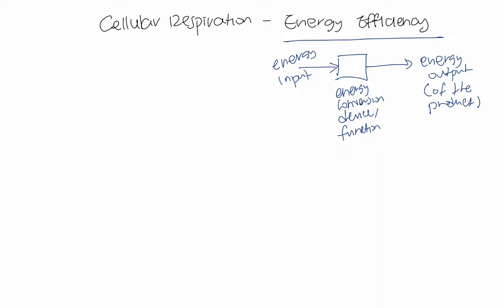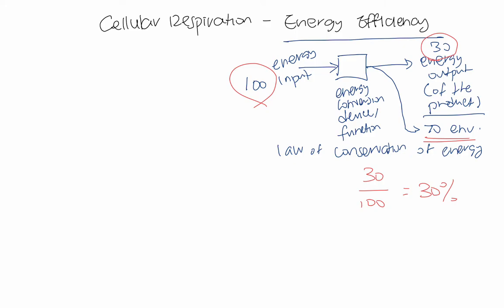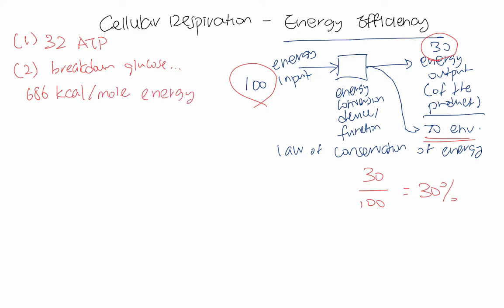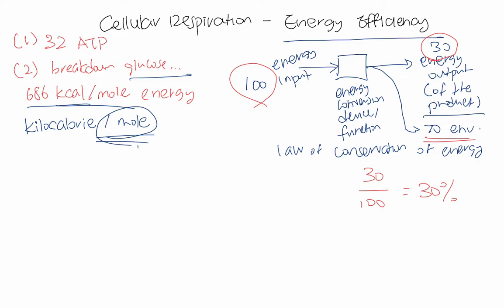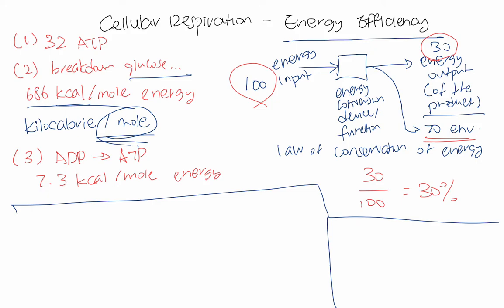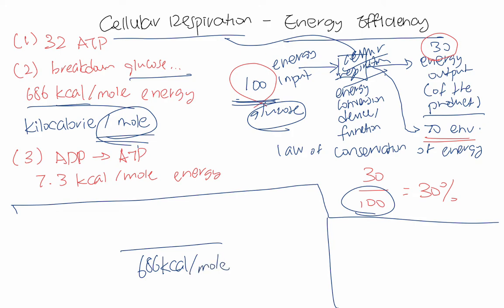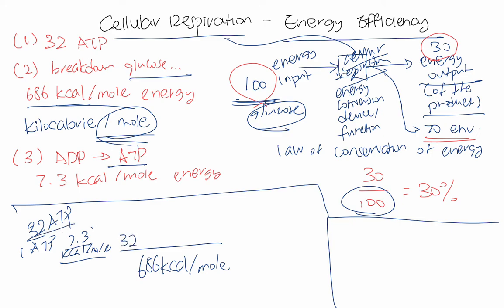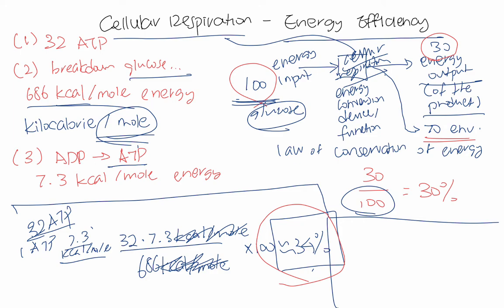Cellular Respiration - Energy Efficiency | Aka Research | Biology